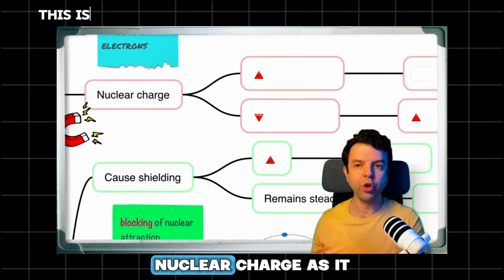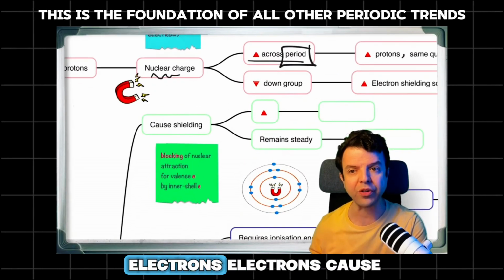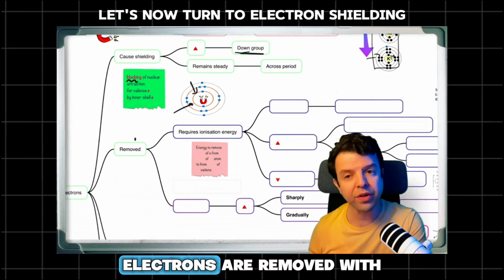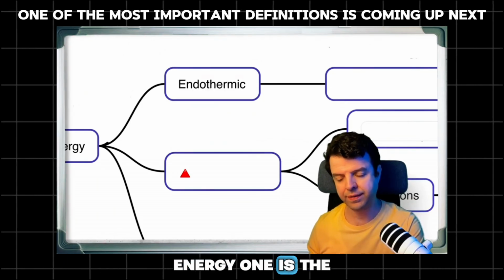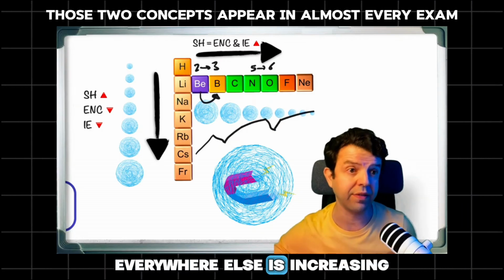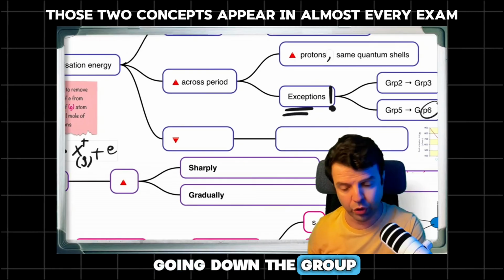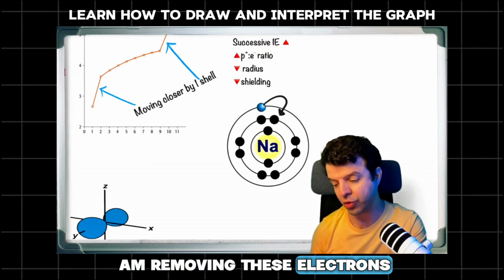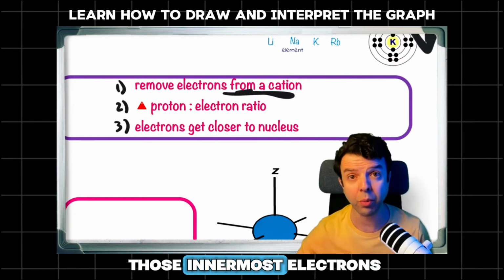This AS Chemistry mind map will literally save you hours of revision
Get the entire Edexcel IAL chemistry course for 2026 to study at your own pace
the course includes lectures, quizzes, notes and solved past papers

Edexcel IAL Chemistry Unit 1 (WCH11): Ionisation Energy Explained Clearly

Ionisation energy is one of the most tested topics in IAL Chemistry Unit 1, and many students lose easy marks due to confusion between nuclear charge, effective nuclear charge, shielding, and orbital effects.

In this lesson, you’ll learn:
 • What ionisation energy really means (exam definition)
 • Why ionisation energy increases across a period
 • Why it decreases down a group
 • The two key exceptions examiners love (Group 2 → 3 and Group 5 → 6)
 • How p-orbitals, electron shielding, and electron pair repulsion affect trends
 • How to explain successive ionisation energy using proton–electron ratio and atomic radius

This explanation follows the Edexcel mark scheme language and shows you exactly how to score full marks in 6–8 mark questions.

Perfect for:
 • AS Chemistry students (WCH11)
 • Students retaking Unit 1
 • Anyone aiming for A / A* in 2026 exams